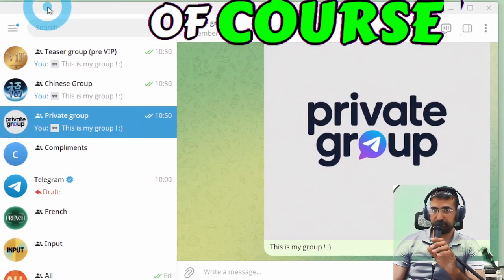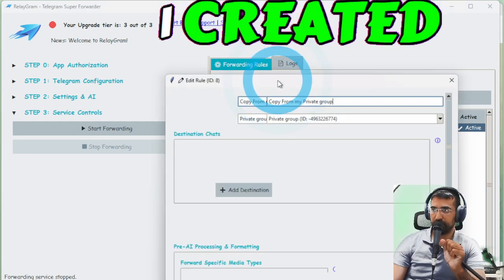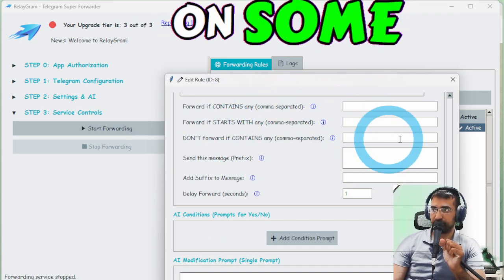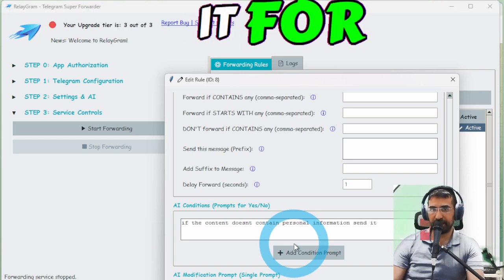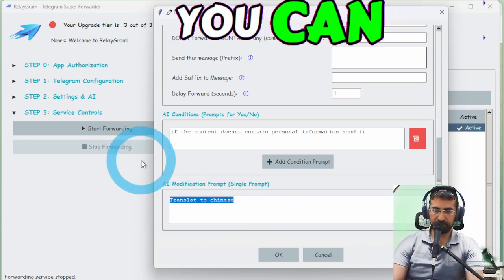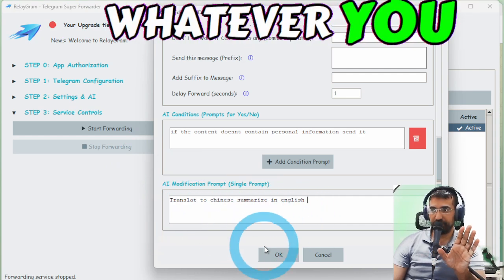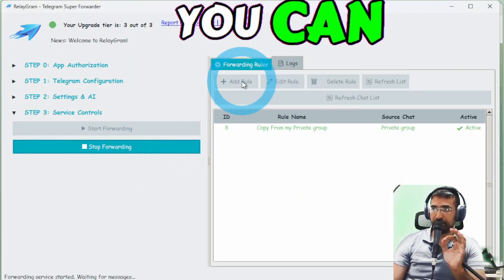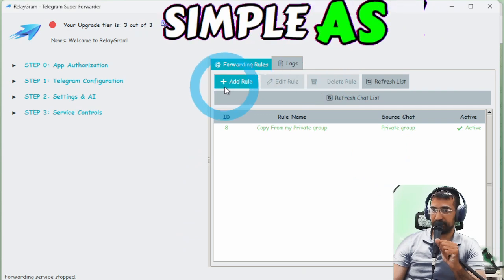How to forward or Save messages from a Private Group to another Telegram Group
How to Easily Forward or Save Messages from a Private Telegram Group to Another Group | Telegram Tips & Tricks

**Description:**
In this video, we'll dive into a step-by-step guide on how to forward or save messages from a private Telegram group to another Telegram group. Whether you're managing multiple groups, organizing information, or just want to share important messages with your friends, our method will help you do it easily and effectively.

Learn the best techniques for:
- Forwarding messages on Telegram
- Saving important messages from private groups
- Sending messages to another group without hassle
- Navigating privacy settings on Telegram
- Efficiently managing Telegram groups